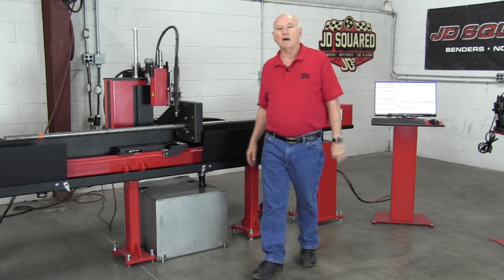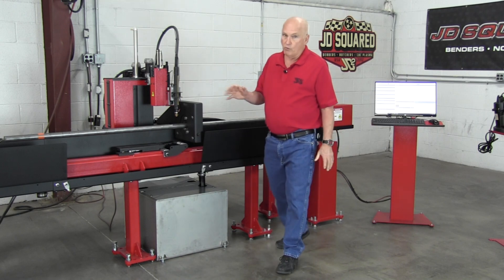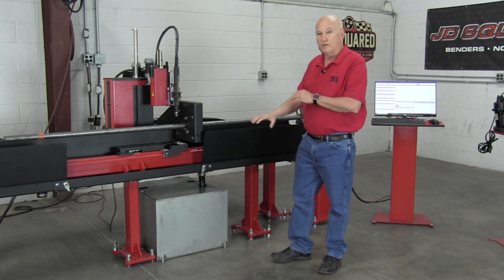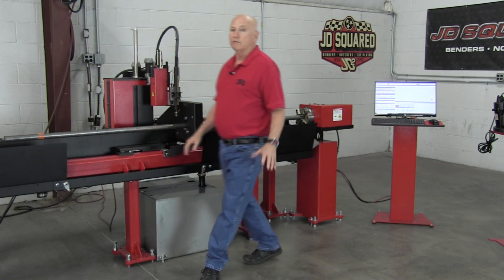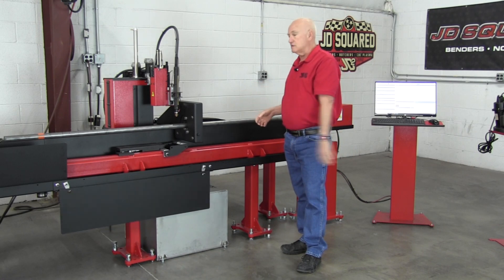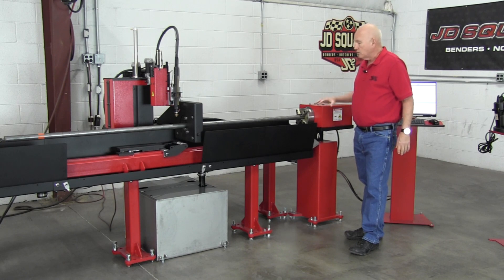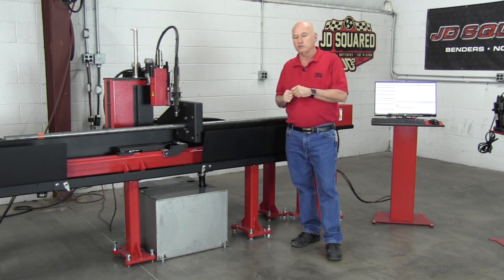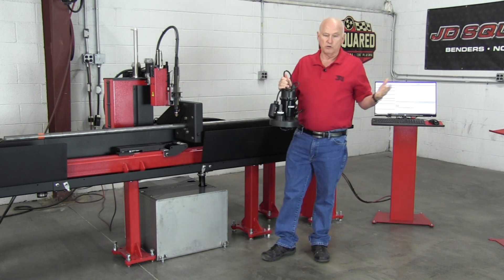JD Squared RC-6 Optional Water Injection System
Bob talks about the JD2 RC-6 Water Injection Systems' features and why a system like this is needed to be used on a rotary cutter.